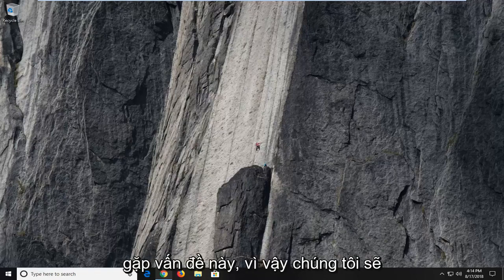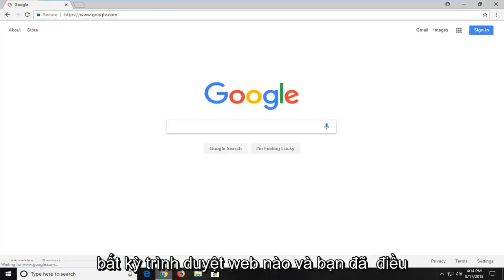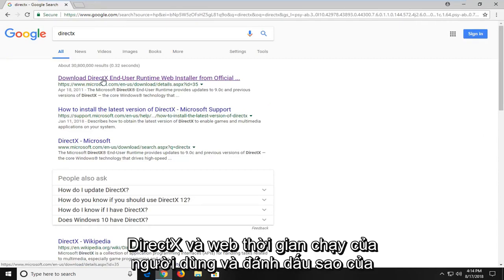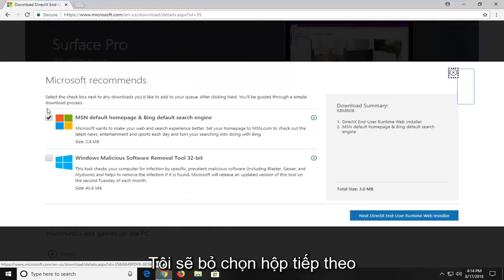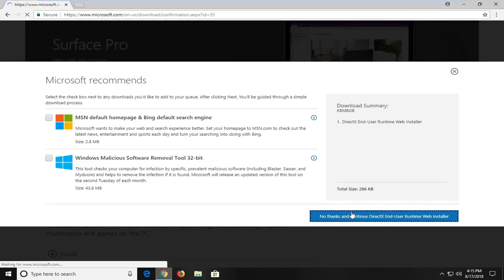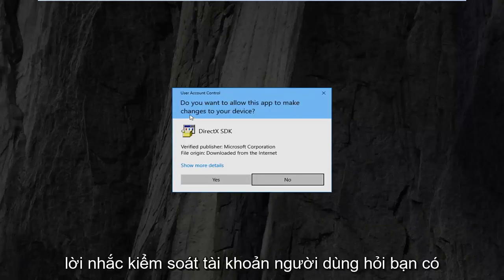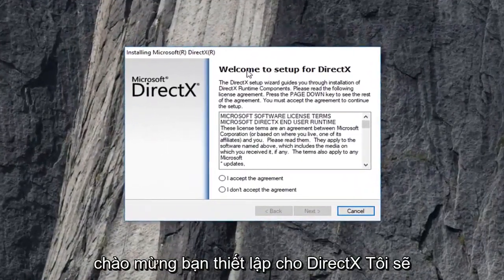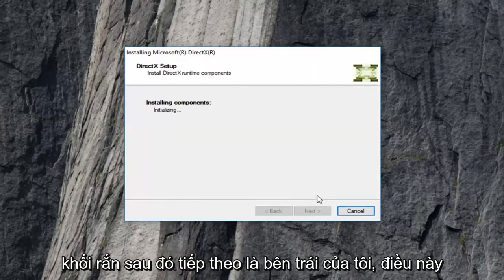Khắc phục: Không thể khởi tạo Direct3D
Cách sửa lỗi Không khởi tạo được Direct3D.

Đảm bảo rằng bạn đã cài đặt ít nhất DirectX 9.0c, có trình điều khiển cho cạc đồ họa của bạn và chưa tắt tính năng tăng tốc 3D trong cài đặt hiển thị.